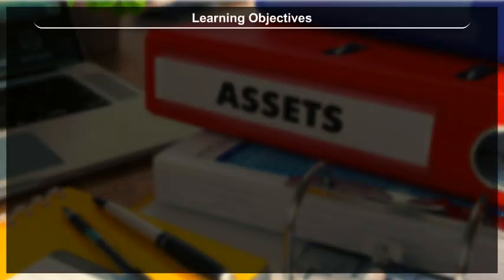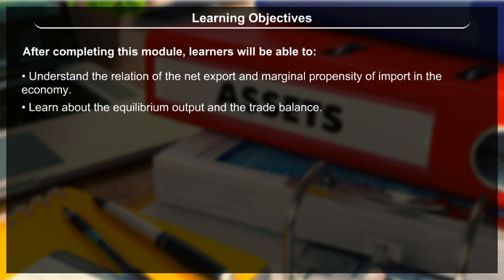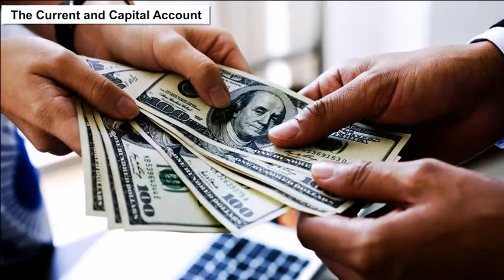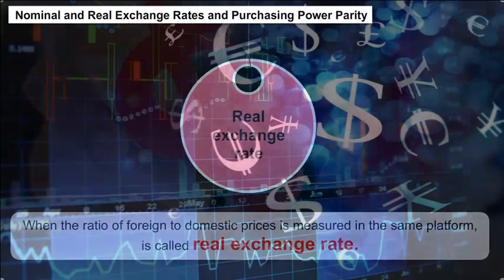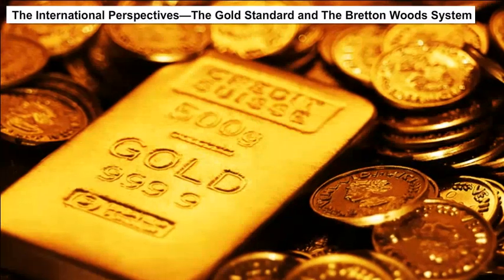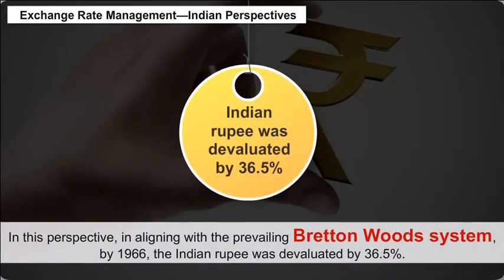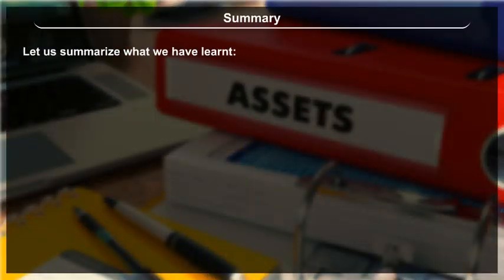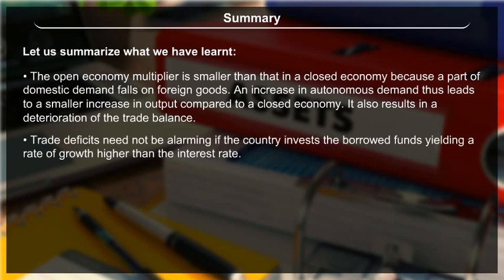6 Open Economy Macroeconomics